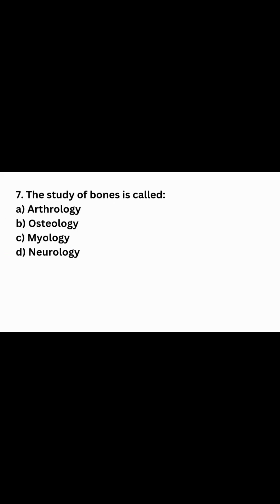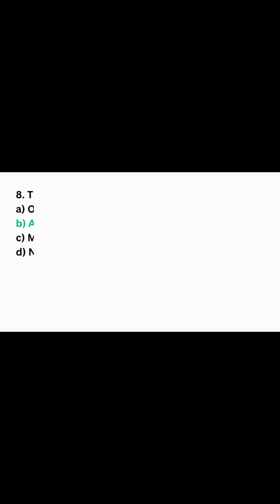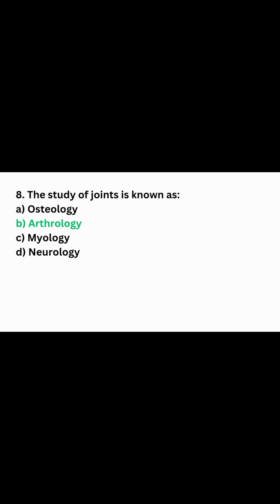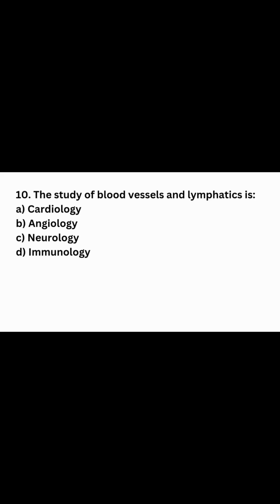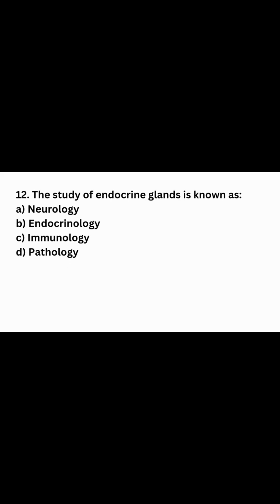Anatomy and Physiology Quiz | Anatomy and its branches | Human Body MCQs with Answers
Welcome to today’s Anatomy and Physiology Quiz!

Test your knowledge on anatomy and physiology with these multiple choice questions and answers. This quiz is perfect for medical students, nursing students, biology students, and exam preparation.

✅ What you’ll learn in this video:

Key anatomy and physiology MCQs

Practice questions for nursing exams & medical exams

Revision of the human body systems

Step-by-step quiz answers explained